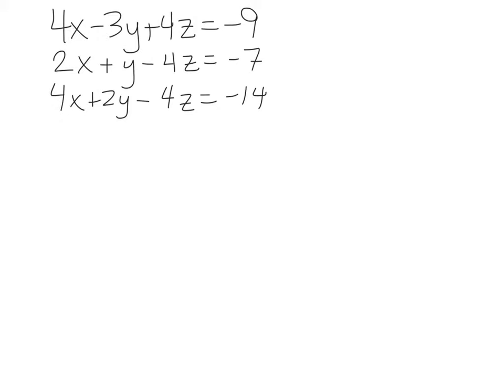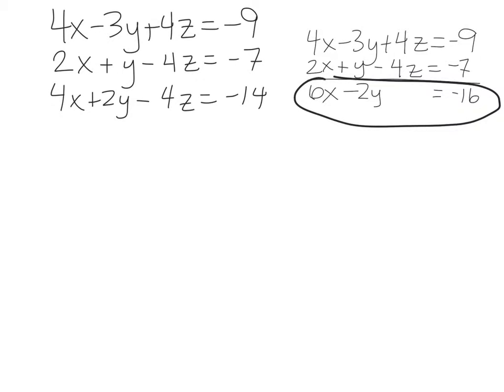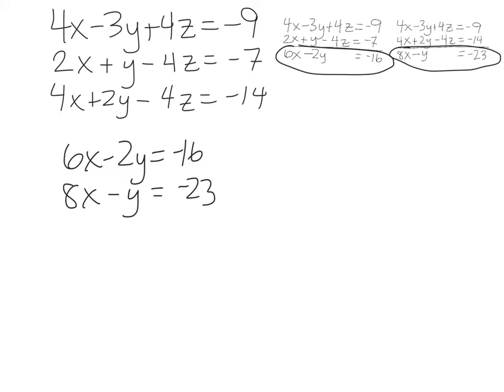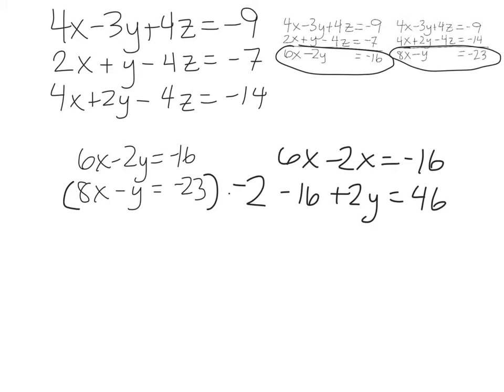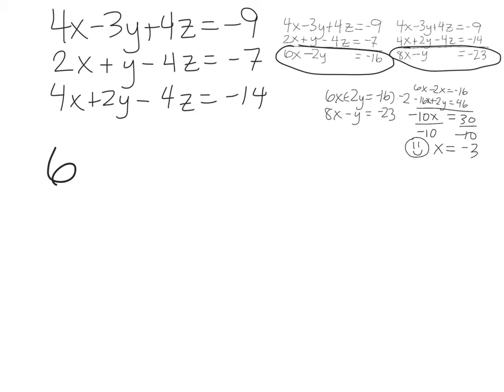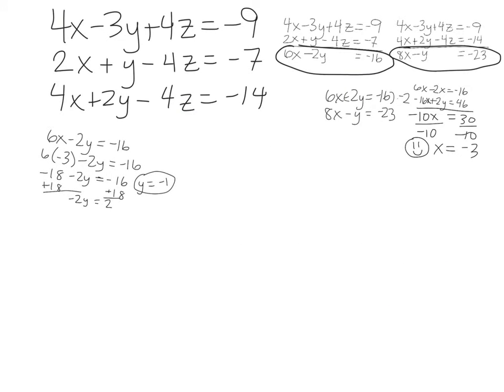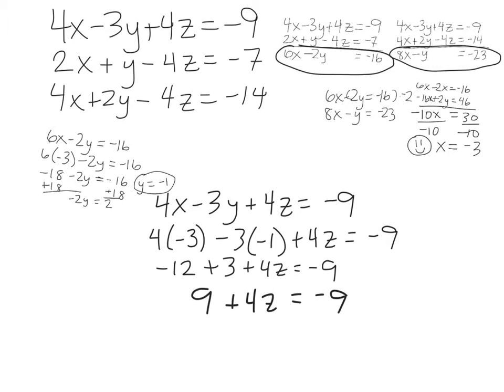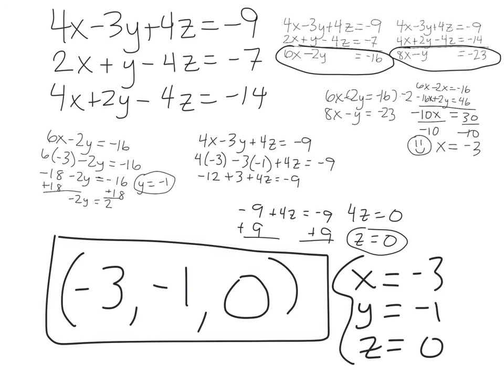systems get cray cray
YO!  you're going to learn how to solve equations in 3 variables.
FYI: GROSS mistake at 3:38.  should obviously say 6x - 3y = -16.  SO SORRY!!